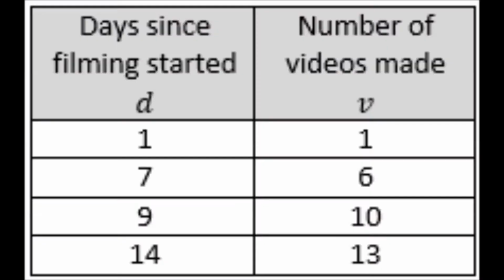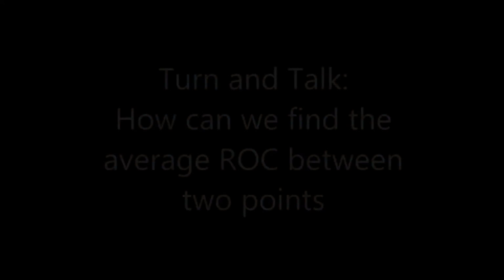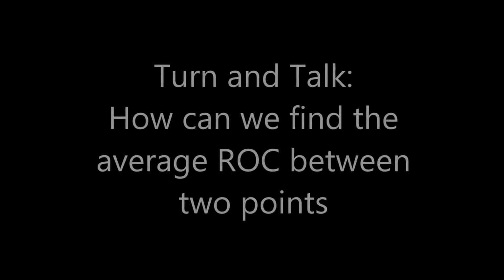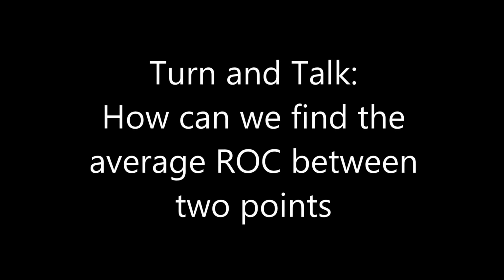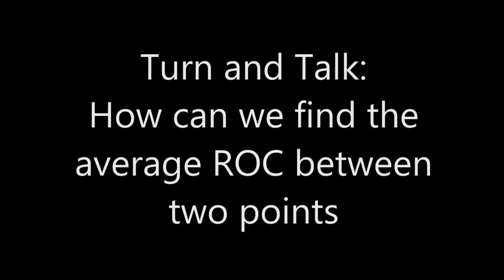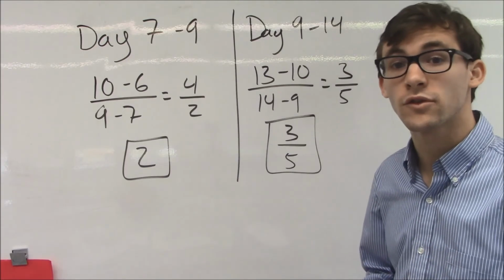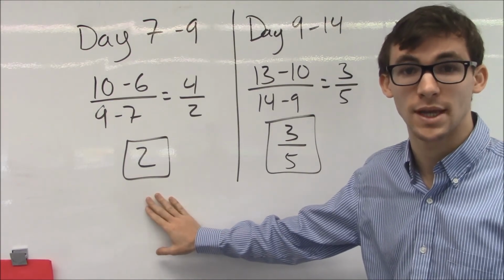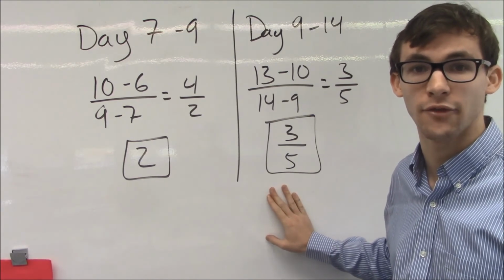Average Rate of Change